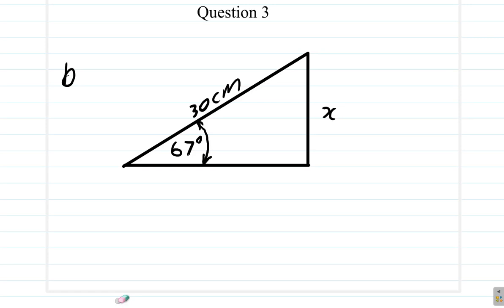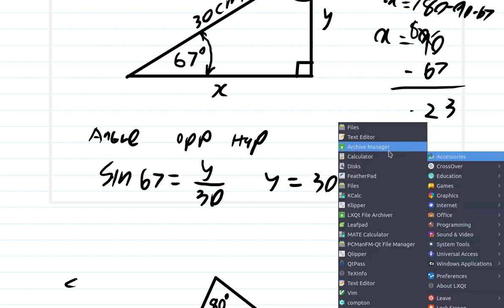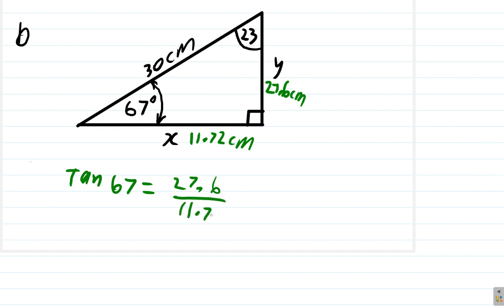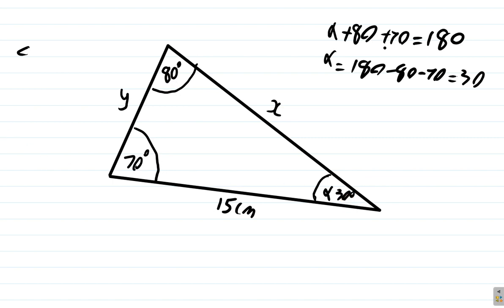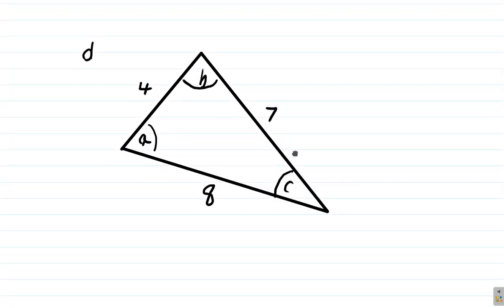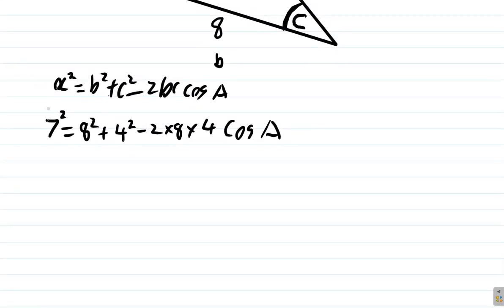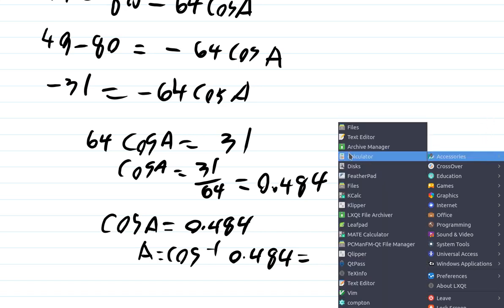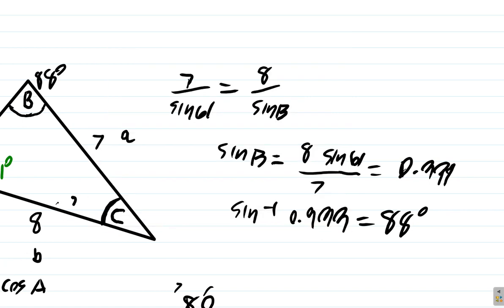Advanced Mathematics 062021 Question 3 bcd - The Right Angled Triangle